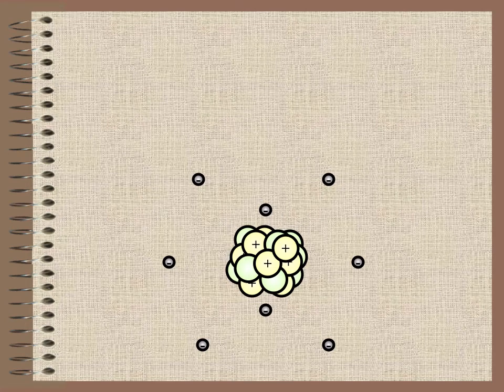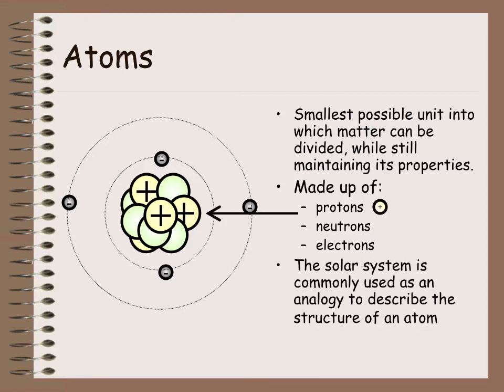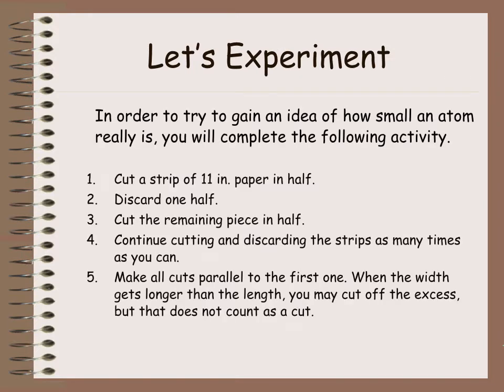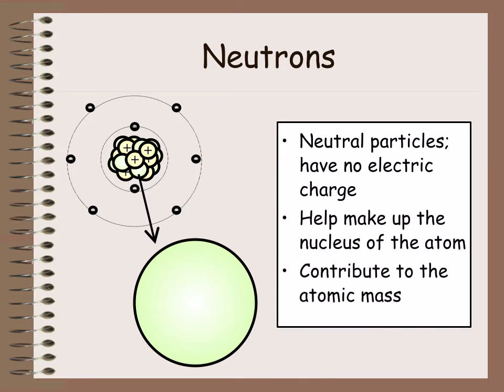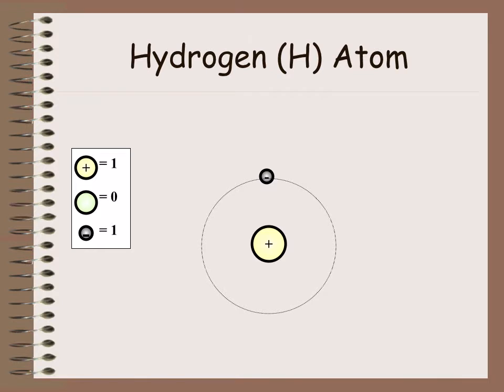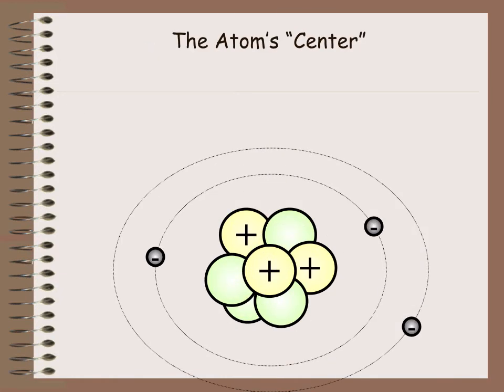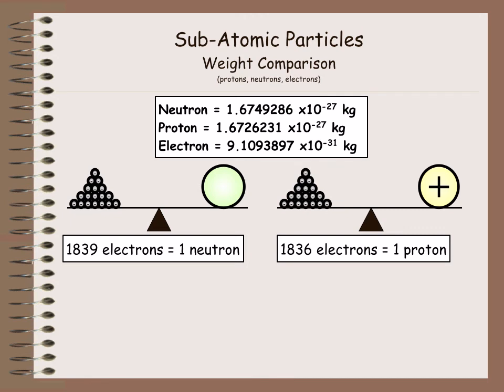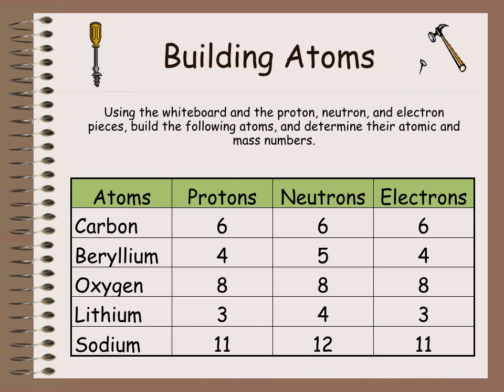Pre-Q2M1B: Atoms Family Values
Video Lecture for Absent Students on Q2M1